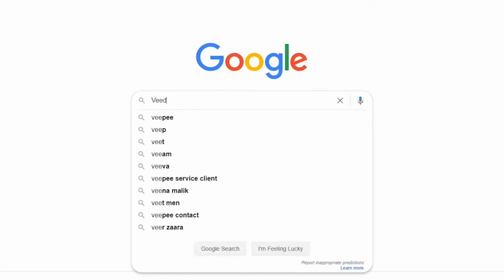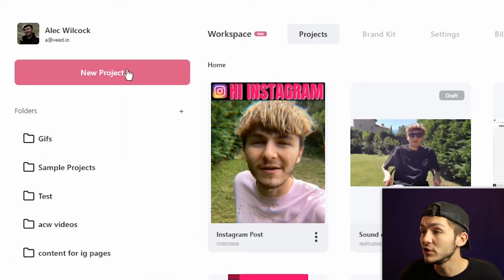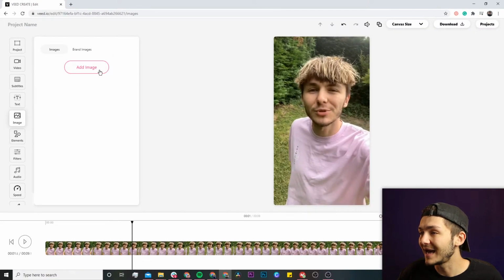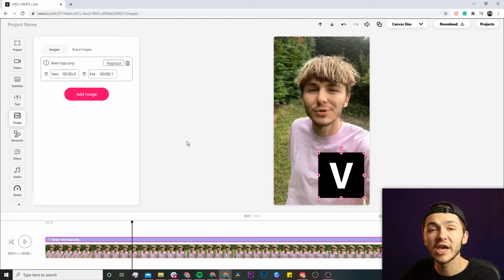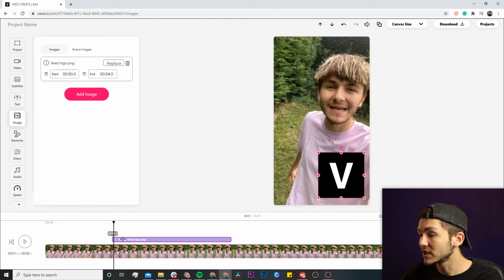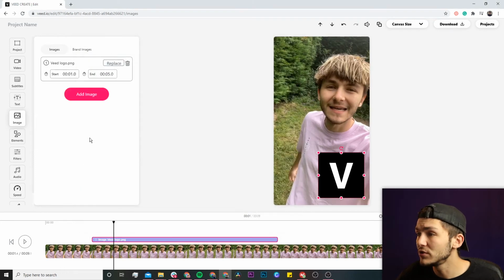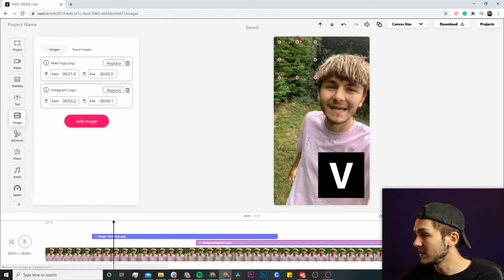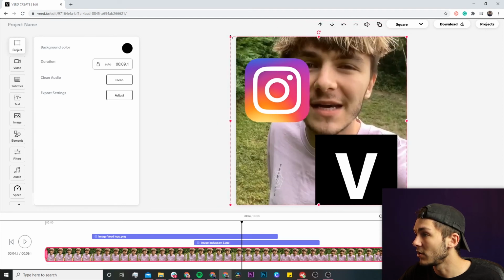How to Add a Picture to a Video Online - No Download Required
If you've ever wondered "how do you insert a picture into a video", then this video is for you.

In this short tutorial, you'll learn how to add an image to a video online using a tool called Veed.

As well as adding pictures to your videos, with Veed you can add audio, subtitles, filters, effects, progress bars, and much more. All within your browser. No download required.

How to add picture to video step by step:
2. Create a new project.
3. Upload the video you want to add pictures to.
4. Add images, as many as you like.
5. Edit the image placement, timing, and duration.
6. Download your video with its new images.

Good luck!

Alec & VEED.IO